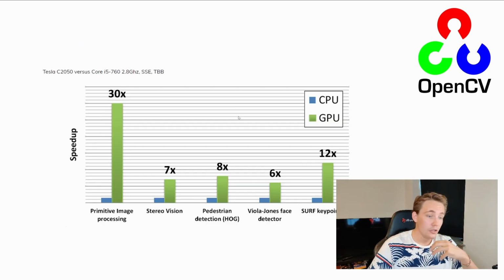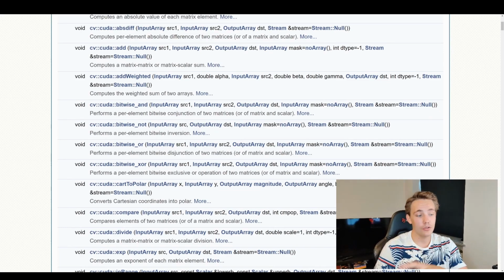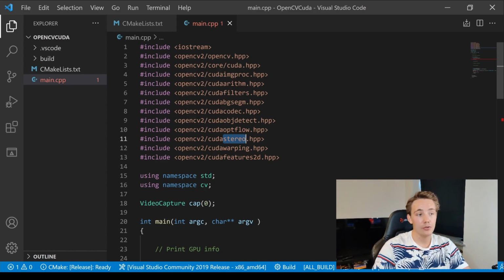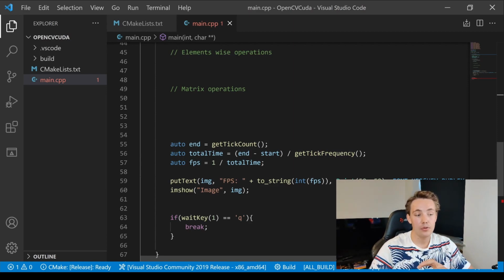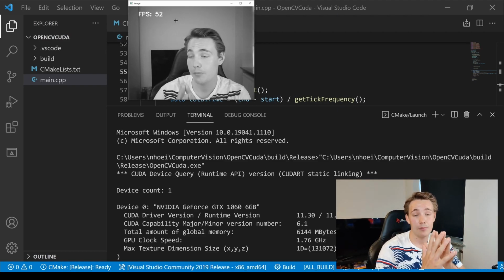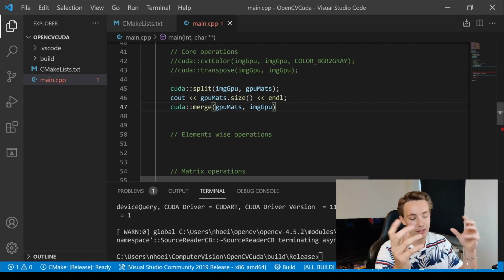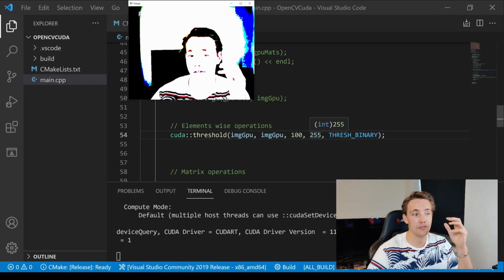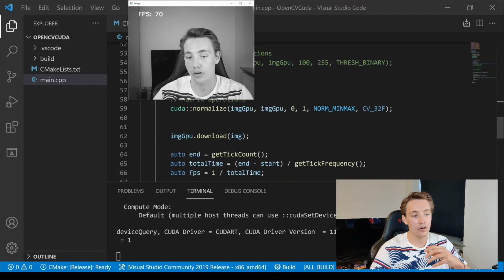Core and Matrix Operations with OpenCV Cuda on GPU in C++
Inside my school and program, I teach you my system to become an AI engineer or freelancer. Life-time access, personal help by me and I will show you exactly how I went from below average student to making $250/hr. Join the High Earner AI Career Program (PRICES WILL INCREASE SOON)

In this video 📝 we will take a look at the core part of the module. We will see how to use upload an image to the GPU, do operations on it and then download it again and display it. We will also take a look at some of the matrix operations we can do on the GPU with OpenCV. Code examples will be shown throughout the video.

Timestamps:
0:00 - Introduction
0:57 - CPU vs GPU
1:33 - OpenCV Cuda Documentation
7:00 - OpenCV Cuda Core Code
13:40 - Matrix Operations with OpenCV GPU